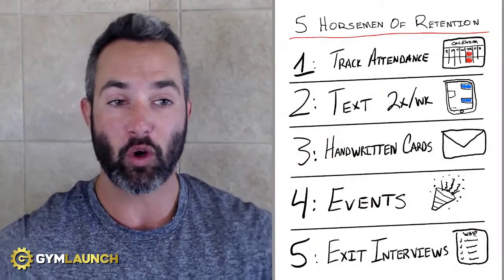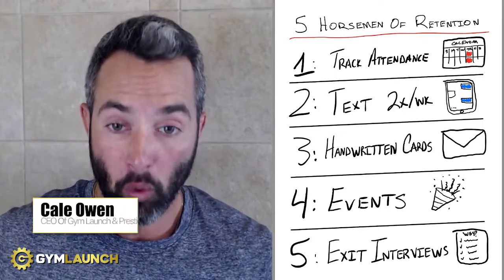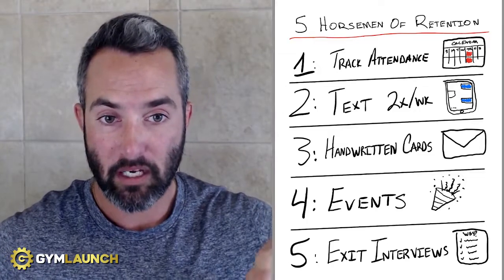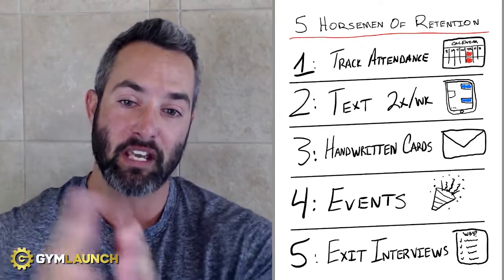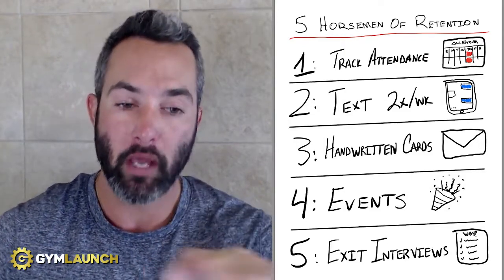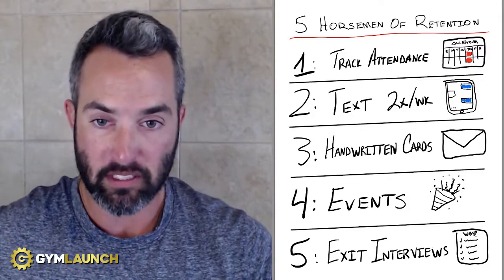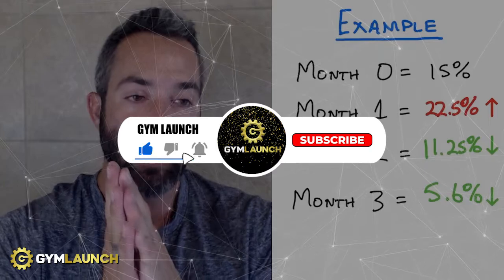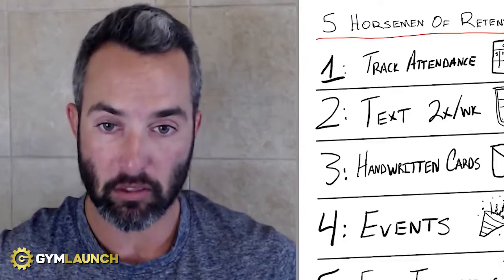Do These 5 THINGS To Keep Your GYM CLIENTS LONGER!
Want to keep your clients longer & make 3 times as much per client than your competition does? The system shown in this video has been used by our clients and by implementing it, they've cut their attrition by over 67% in just three weeks! Pretty amazing, right? Good news is you can do that too by following the steps outlined in this video!